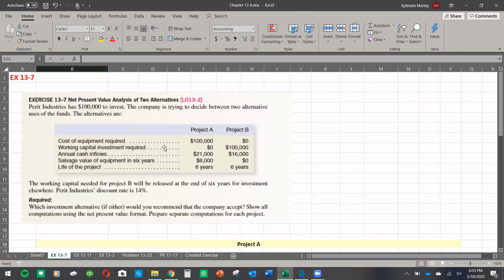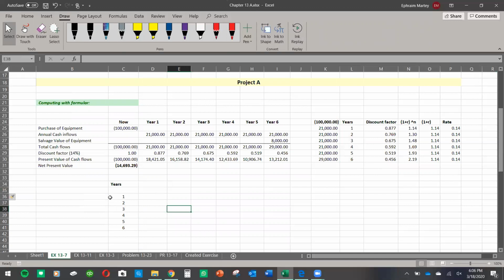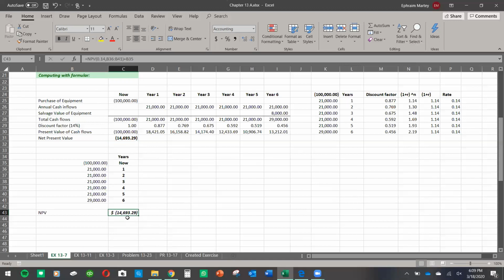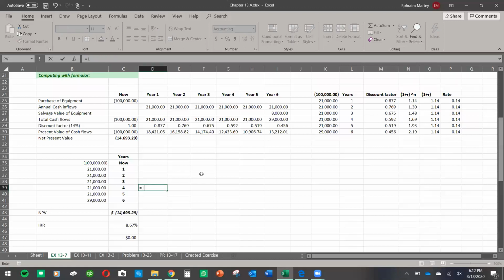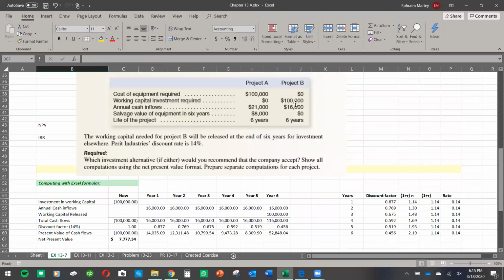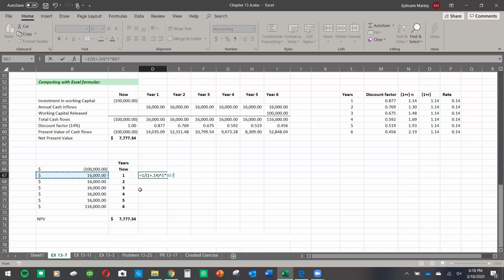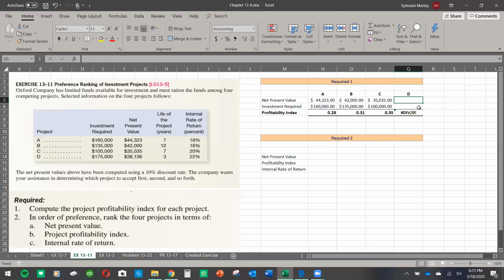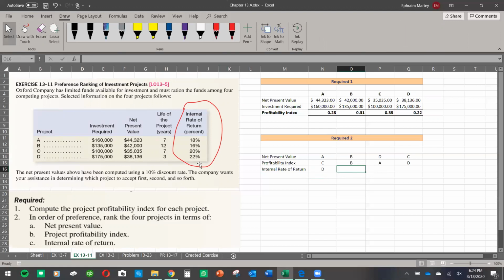How to calculate Net Present Value, Internal Rate of Return and Profitability Index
Authors of accounting books make things difficult to understand almost all the time. I have simplified things on how to easily compute for a Net Present Value, Internal Rate of Return and Profitability Index.